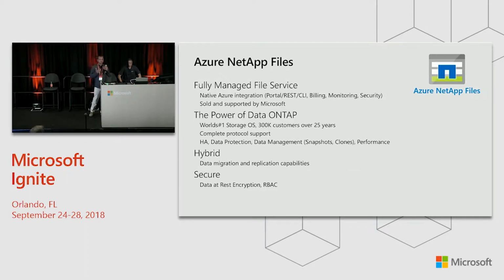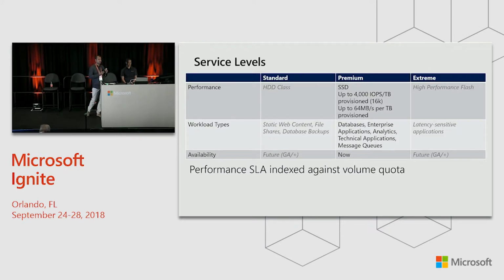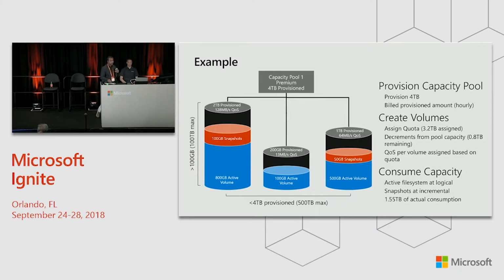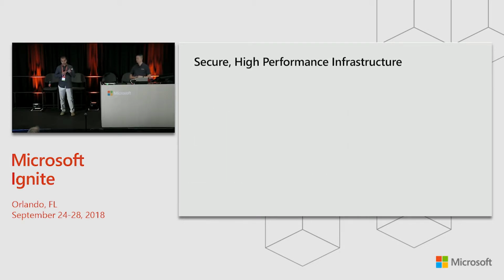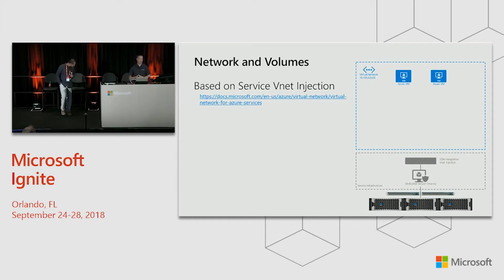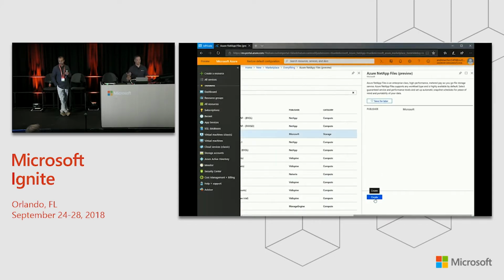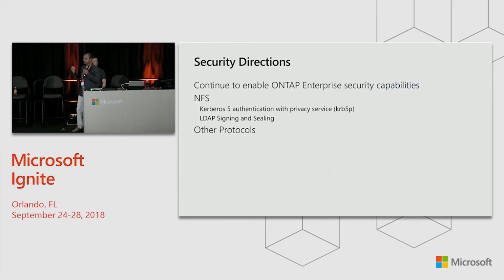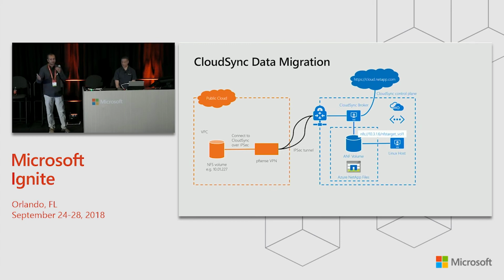Taking on the most demanding enterprise file workloads with Azure NetApp Files - BRK3300R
File based workloads can be the most challenging to migrate into cloud due to customers' high expectations for performance, reliability, compatibility, and integrated data management, combined with the extensive capabilities of existing, on-premises solutions.  This session provides a complete introduction to Azure NetApp Files, the most powerful managed files service anywhere. Learn to identify the applications that customers struggle with migrating, and how the extensive feature set of Azure NetApp Files can meet the most challenging customer’s workload requirements. See a demo of how easy it is to deploy these capabilities in minutes.